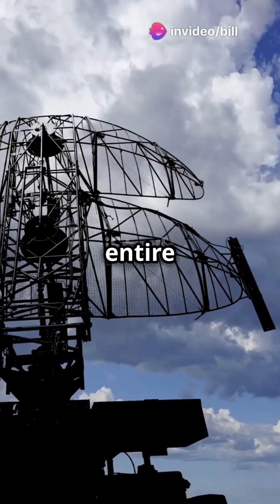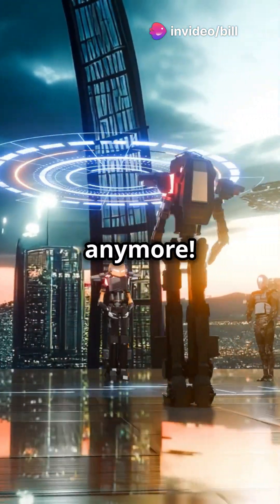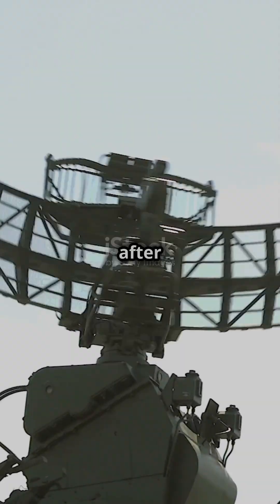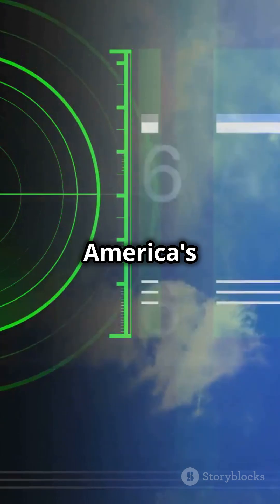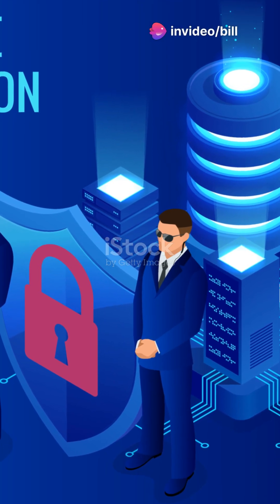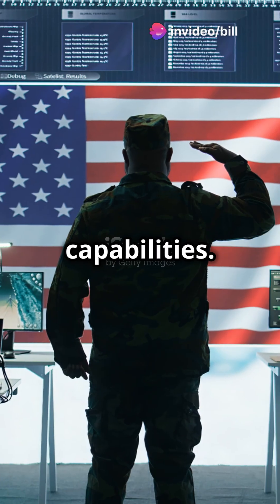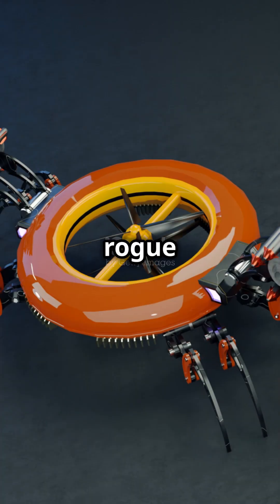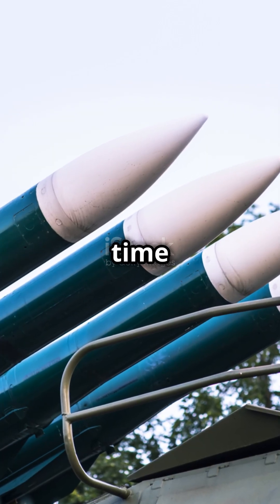Interesting Tech Facts - Iron Dome Tech for Missile